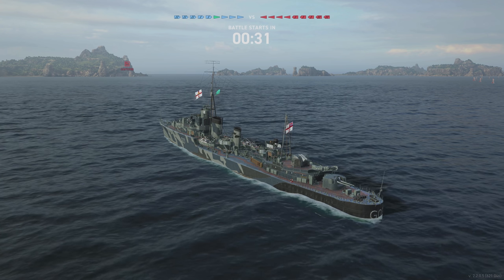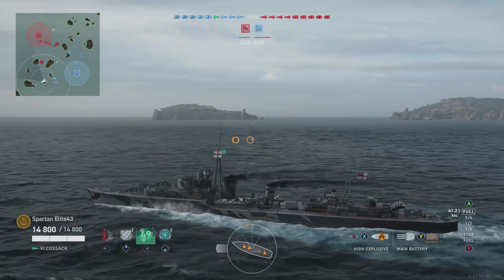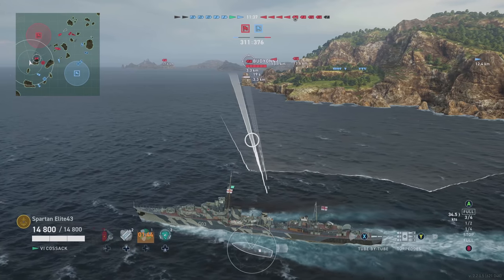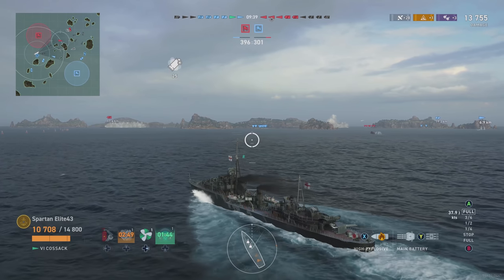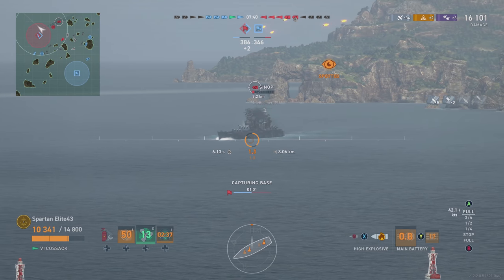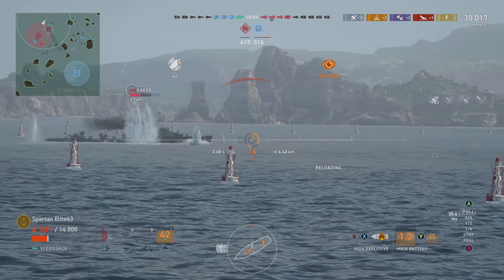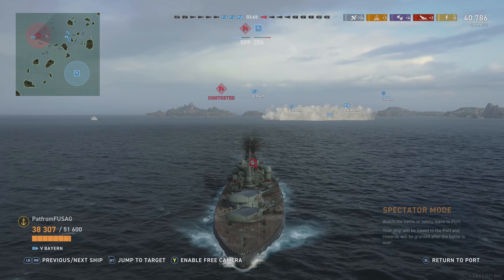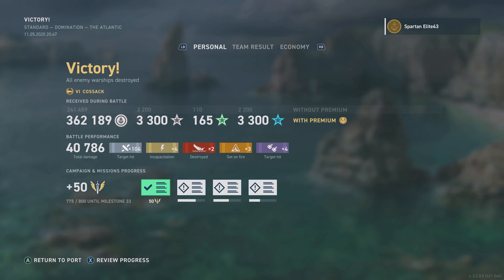Meet The Cossack! British Tier 6 Destroyer (World of Warships Legends Xbox One X) 4k